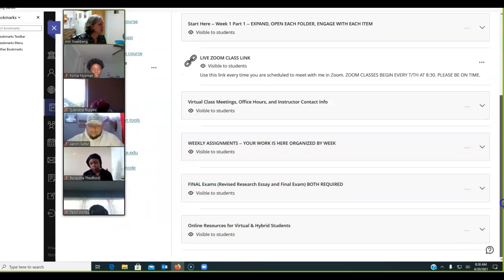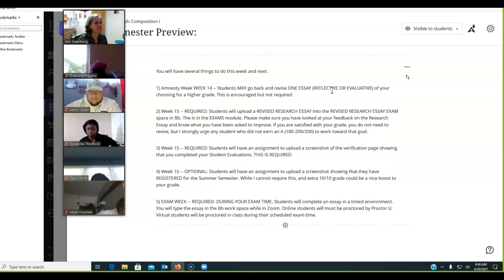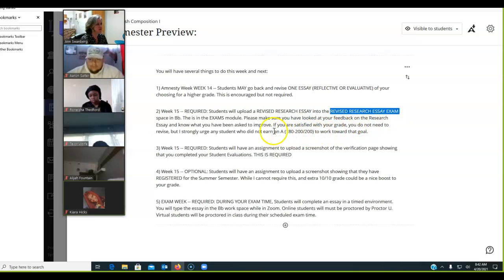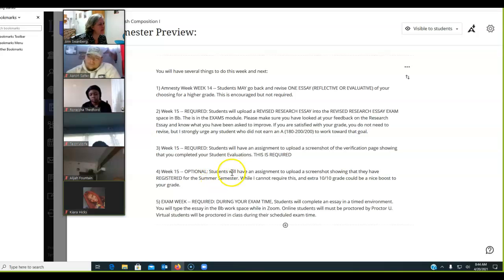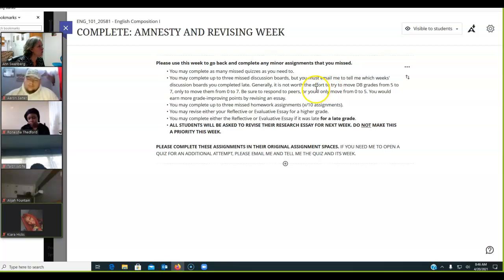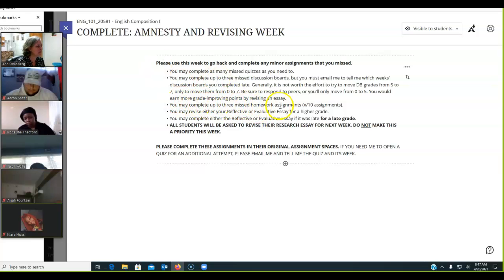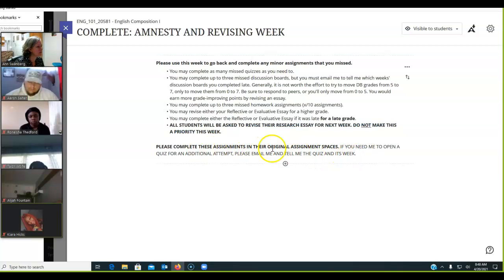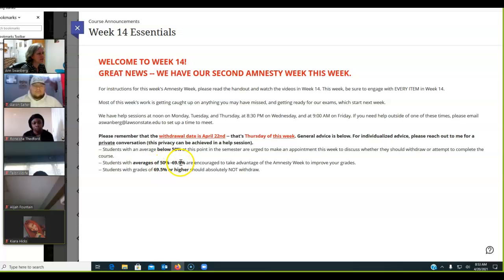Live Class 4/20/21 ENG 101